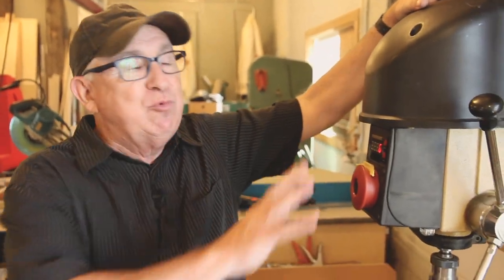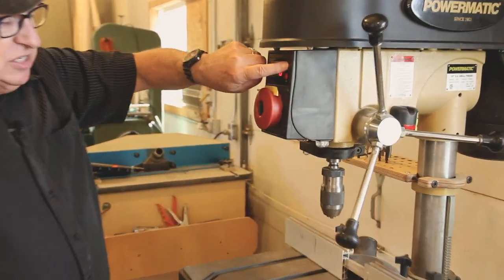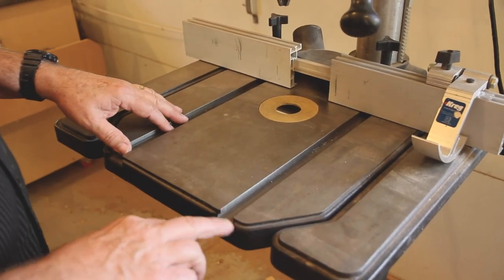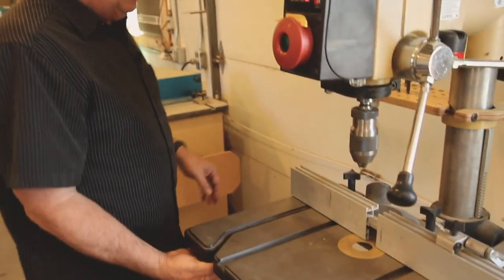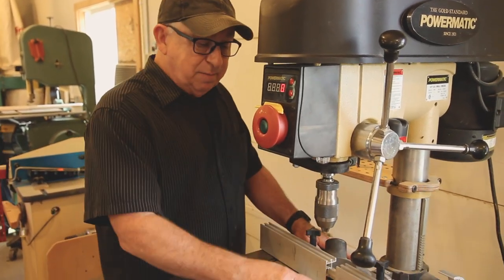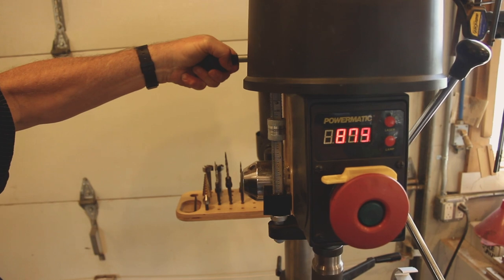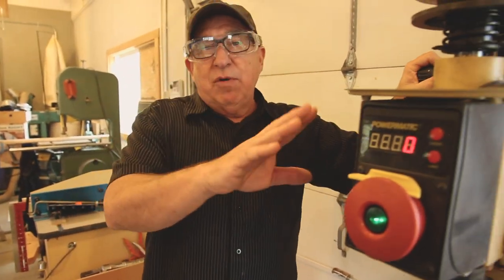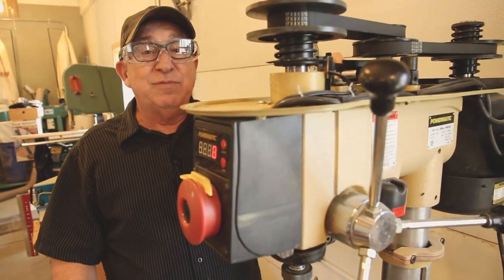How Good is the PowerMatic® 2800 Drill Press?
The PowerMatic® V2800 18” Variable Speed Drill press is designed for the woodworking shop. Does it live up to its promise?

A kitchen has it’s “work triangle” comprised of the sink, stove, and refrigerator - hopefully with lots of countertops throughout. These three are primary kitchen assets and not only do we need them, but they need to be arranged in close enough proximity to make the kitchen efficient.

The maker shop is like the kitchen. For woodworkers that use power equipment, there are primary pieces of equipment. There are varying opinions on what are the most important pieces of equipment to have, but some of the candidates are a table saw, drill press, bandsaw, jointer, thickness planer, router table, and miter saw. When budget or space won’t allow a broad compliant of tools, we’ve seen some brilliant workarounds and substitutes.

In our setting, we’ve come to depend heavily on the PowerMatic® Variable Speed 18” Drill Press. Ours is about 10 years old, with a newer model available (PM2800B). There have been some mixed reviews on the newer model. We can only convey what we’ve experienced - which has been very positive.

In this episode, DirtFarmerJay shows you some of his favorite features of this drill press and why they are important to him. Whether you are considering buying this model drill press or not, these are worthy features to consider.

See firsthand how the “on the fly” variable speed feature works, the safe placement of the power switch, the integrated dust collection fence with built-in t-tracks, hold down slots, changeable insert, and adjustable tables wings. Other standard features include a laser crosshair where the bit will drill, depth stop, keyless drill chuck, digital RPM display, and dual-LED downlights. Our model is a 1 hp, 110V single phase.

This is a premium tool and well built. It currently retails for about $1600. We bought ours used from someone that took good care of it. We ended up with a great tool for substantially less. You might consider that route!

Check out a couple of our favorite drill press accessories - hold downs as well as a Lee Valley® column-mounted accessory holder - at this link: (COMING SOON!)

We built our own heavy-duty mobile base for our drill press - and you can too! Check out this episode on the build at this link: (COMING SOON!)

We love the fence and integrated dust collection system that comes with the V2800 (not available with the current model), but found the adjustment knobs difficult to access and use. We created a simple solution that has made the fence a delight to use. See what we mean by visiting this

Having great tools makes time in the shop more enjoyable and accurate, which is highly valued by those of us that want to JUST DO IT YOURSELF!